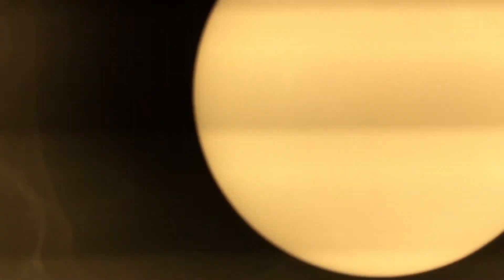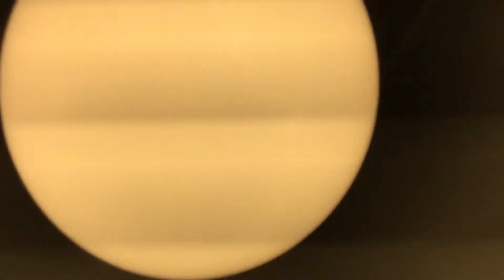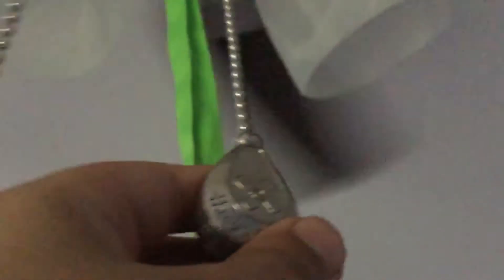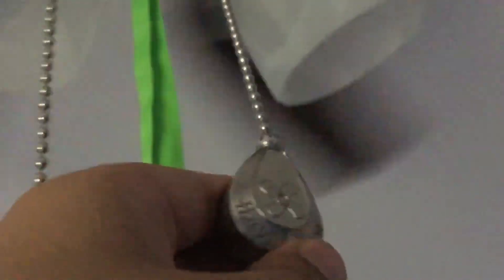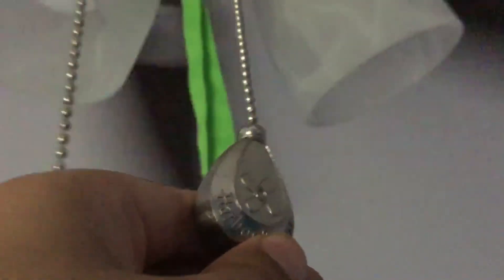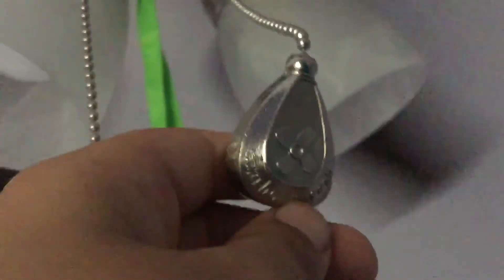42” Harbor breeze Centreville (2 of 3)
I was going to replace the Caratuk river with a Barnstaple bay but because they are no longer for sale i replaced it with a Centreville